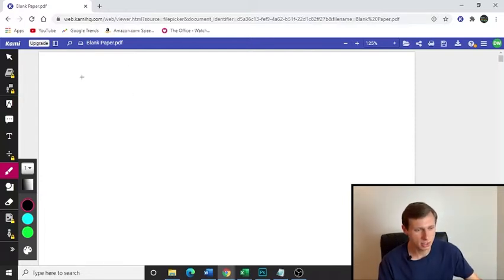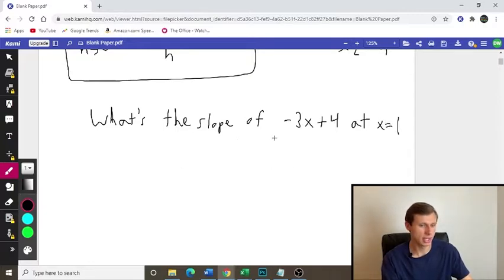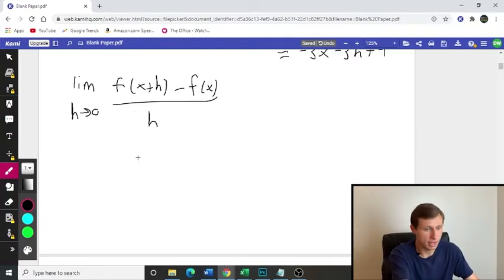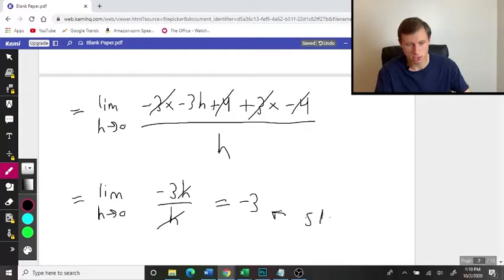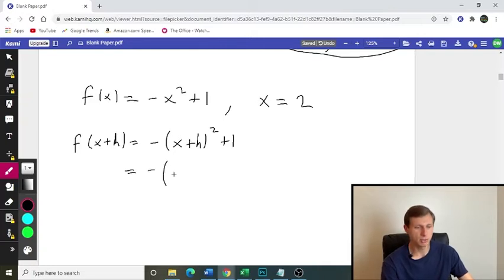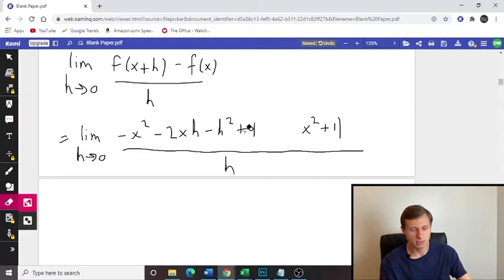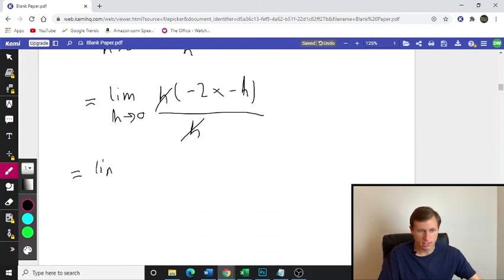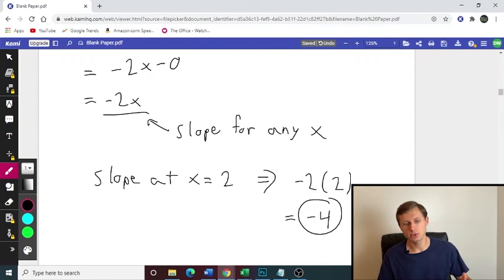Limit Definition of Derivative (Practice Problems) | Dan the Tutor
Limit definition of derivative practice problems